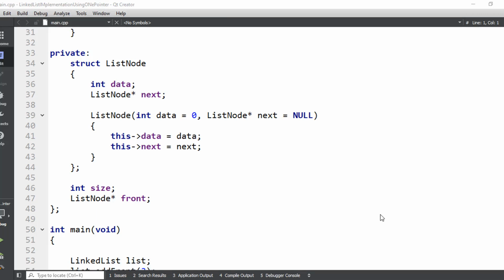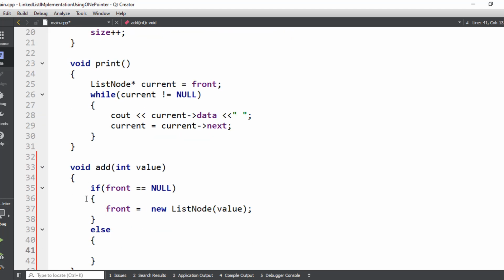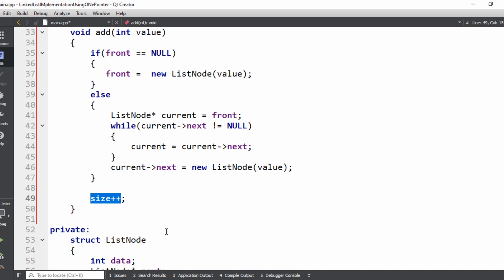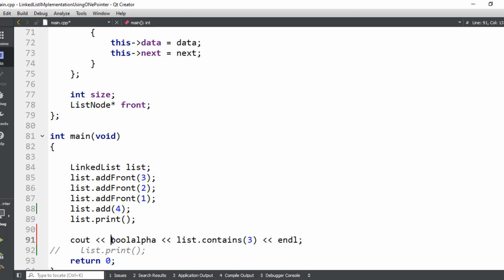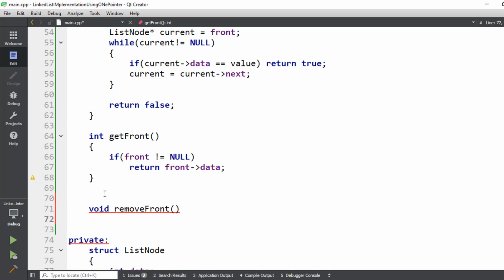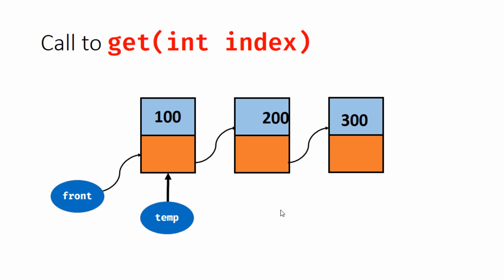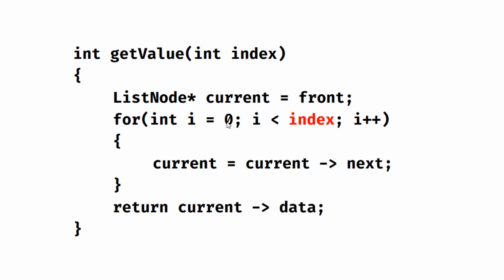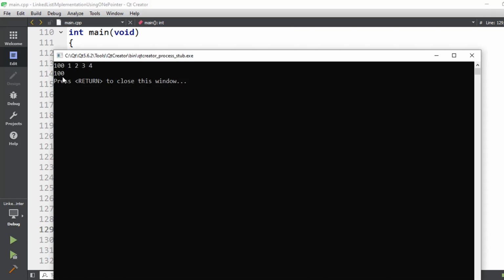Ecs 721 Week 03 Lec 02 Video 03